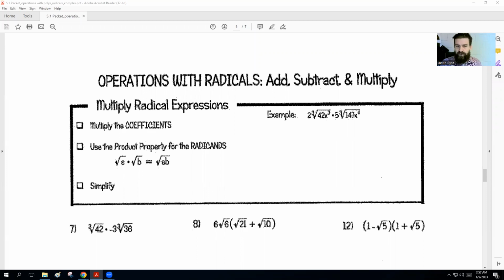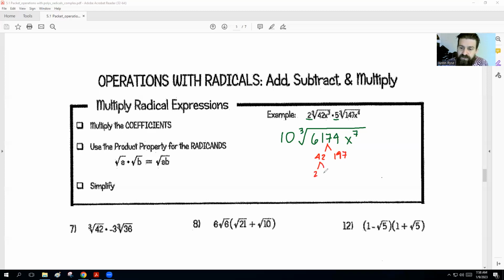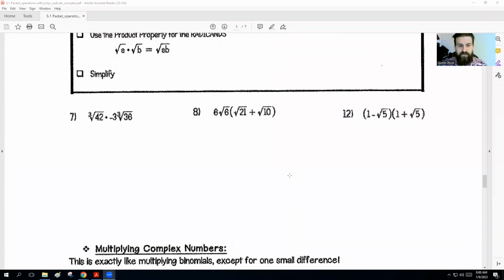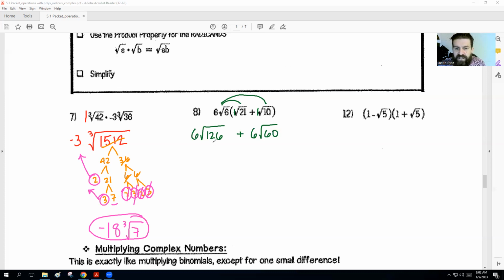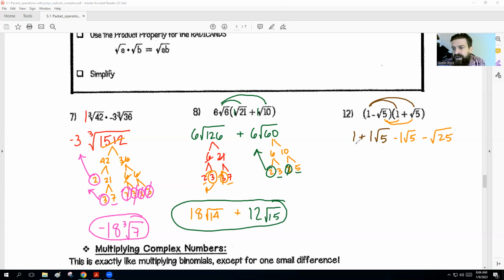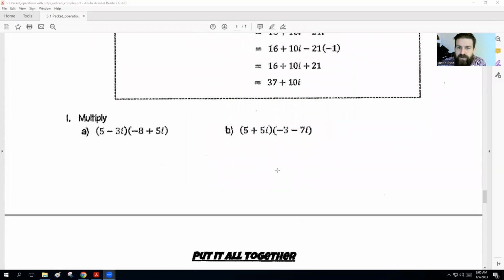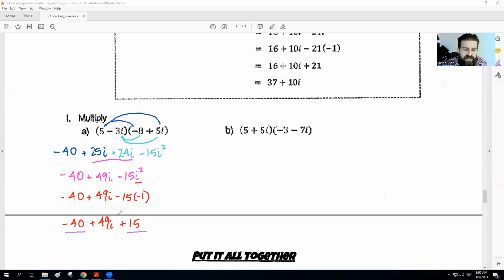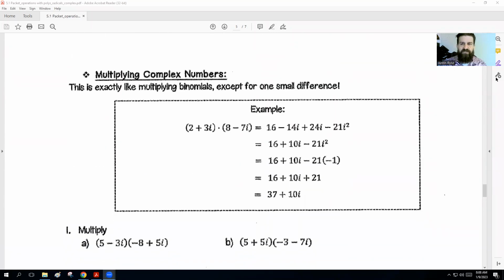Alg 2 5 8 Multiplying Complex Numbers